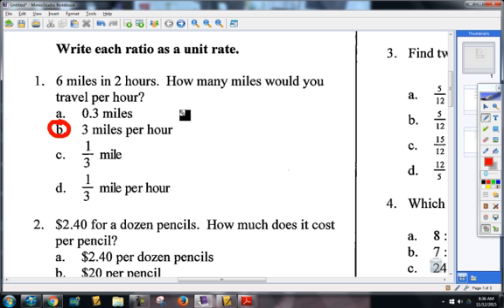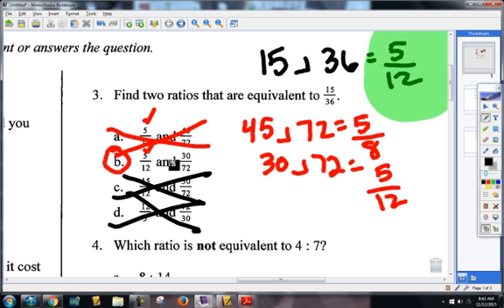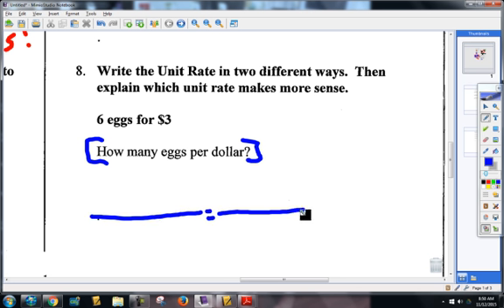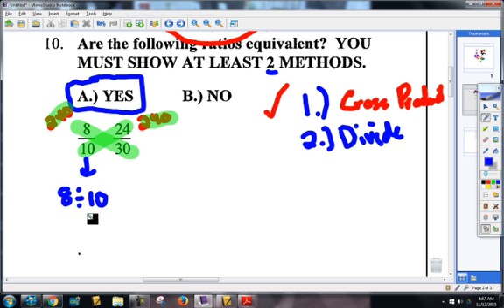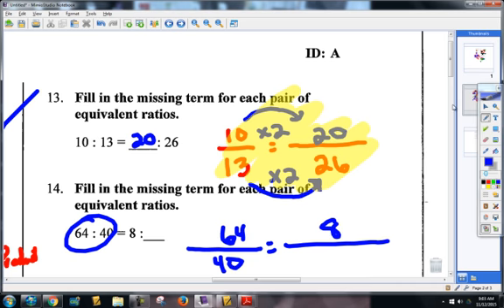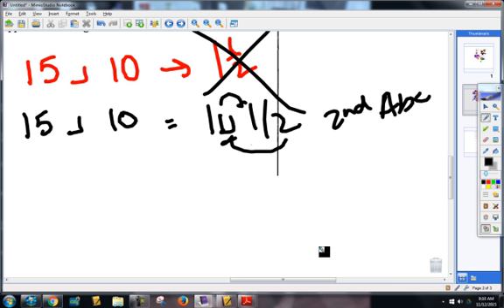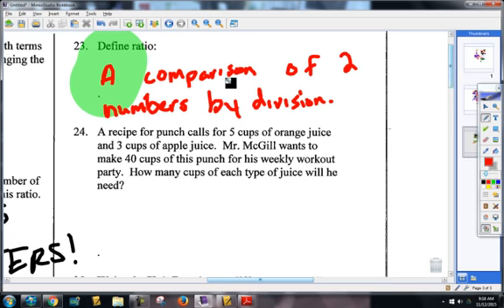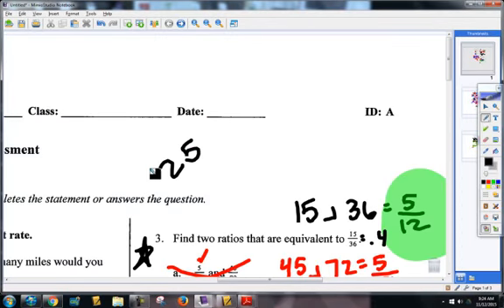Chapter 4 Formative Video